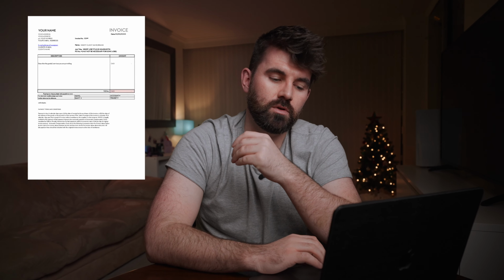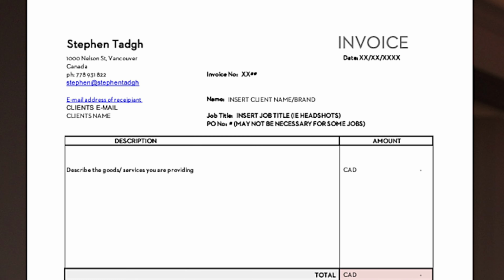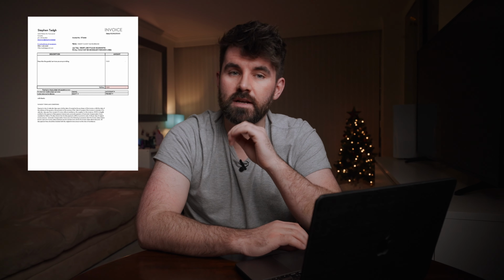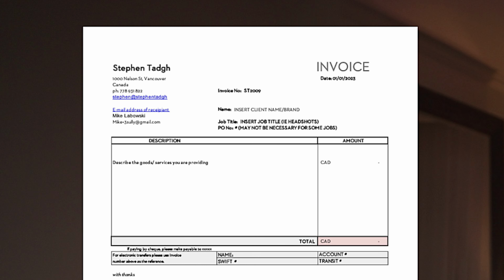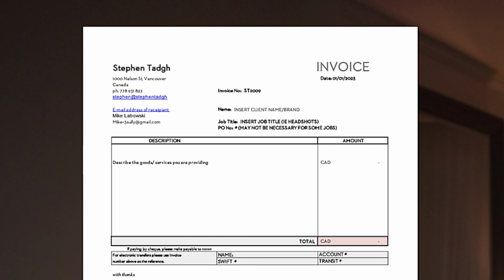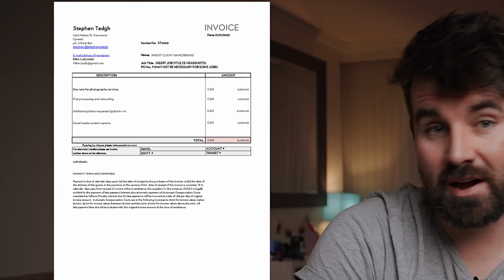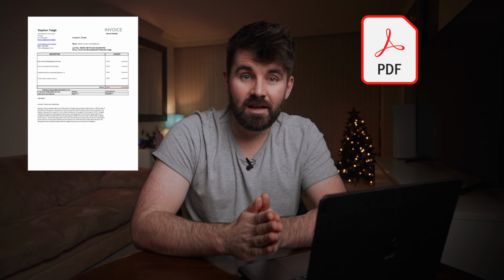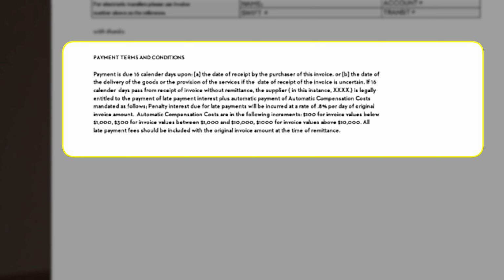Your Invoices Are Holding You Back From Six Figures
Welcome one and all, in this video, I'm going to teach you the secrets to invoicing that every content creator must know!

If you want to start making money as a content creator, you need to invoice your clients correctly. I'll give you tips on how to format your invoices, how to word your description of services, and even how to protect yourself as a freelancer. Plus, I have an invoice template available on my website, so you can skip this video and start invoicing like a pro today!

By the end of this video, you'll have everything you need to invoice your clients confidently and start earning money as a content creator!

My 2023 KIT for Creating*

The Best Camera Bag Available for run & gun
The ideal camera bag for all your gear!
Studio Lighting
My Drone
A Camera
B Camera
My Gimbal
My favourite 35mm
Best zoom lens I own
Great B Roll lens
Sonys sharpest lens (great for portraits as well)
Vlog Tripod
Bigger Tripod
To protect my camera
My wireless audio

*Full disclosure, using the amazon referral links to see what gear I have can result in a kickback of money to me, it won't cost you anything extra though so go wild!